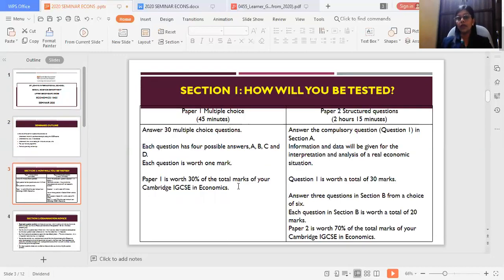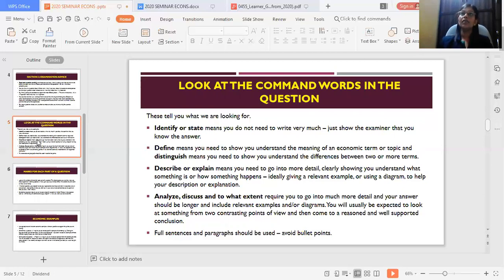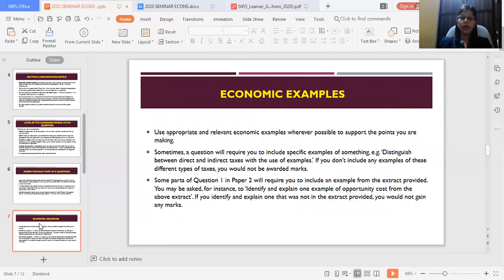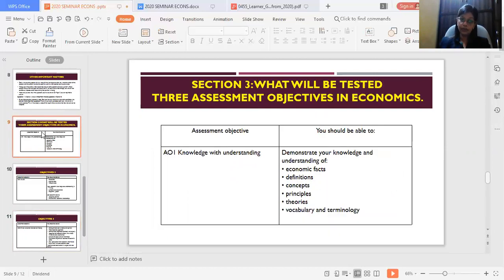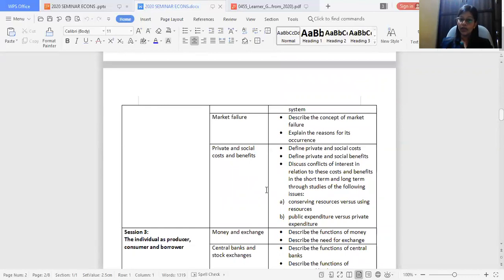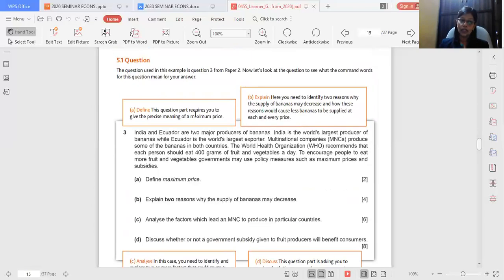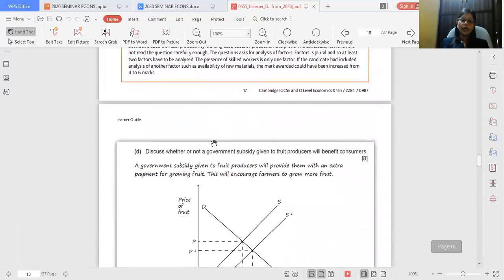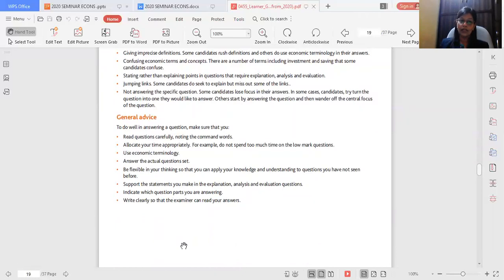Economics 0455 IGCSE Seminar